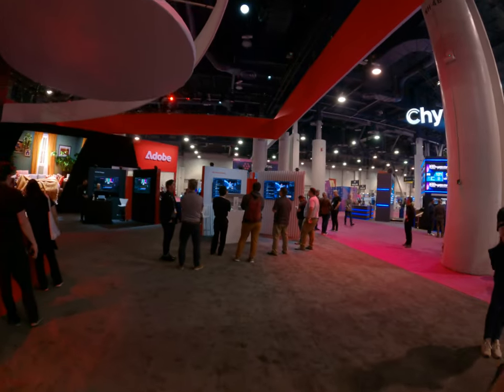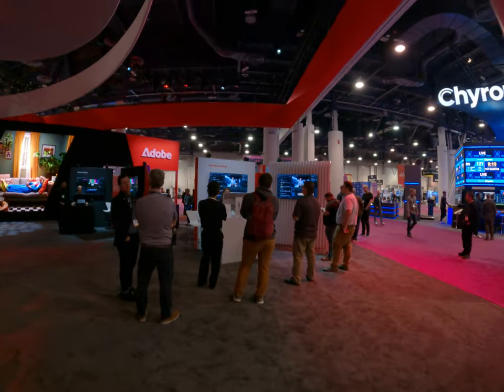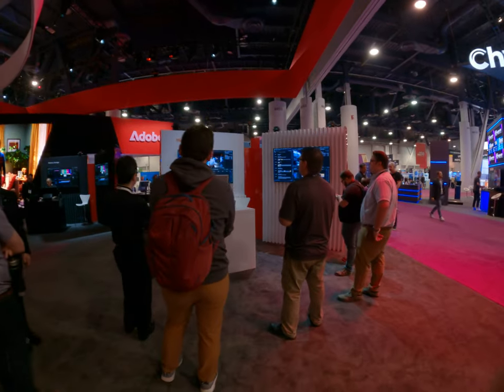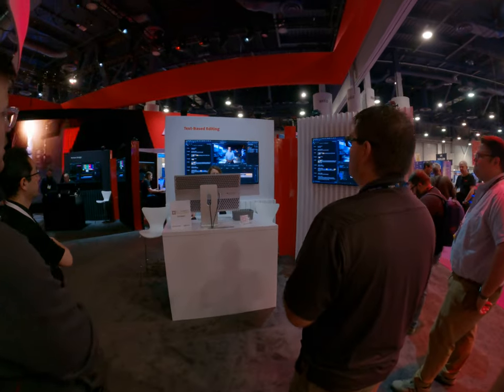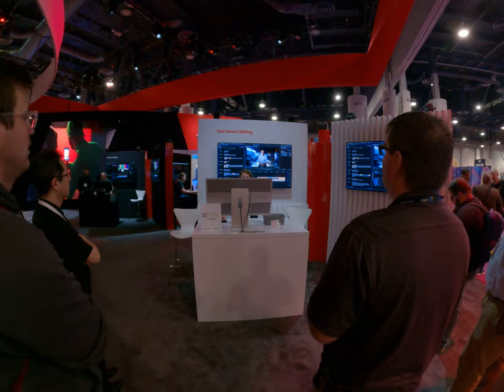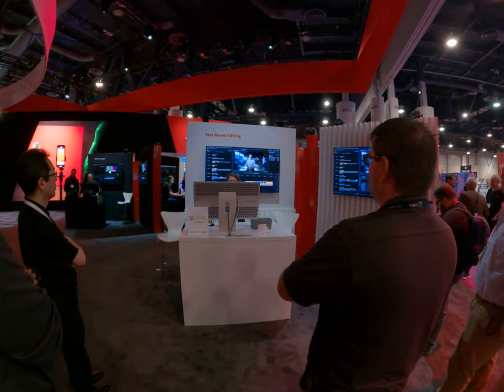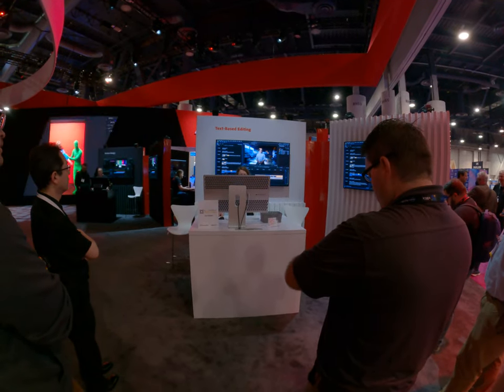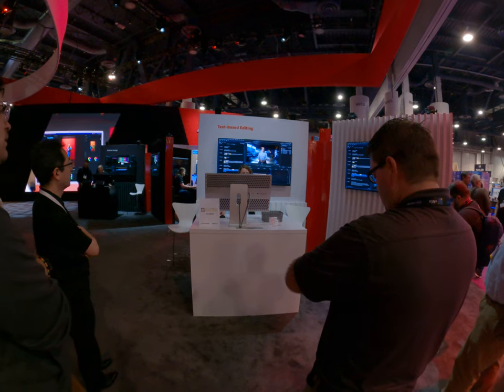Adobe premiere AI features life demonstration crazy awesome tax video editing NAB